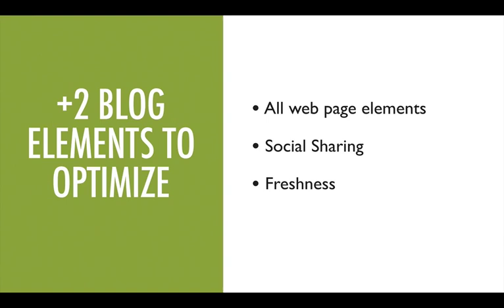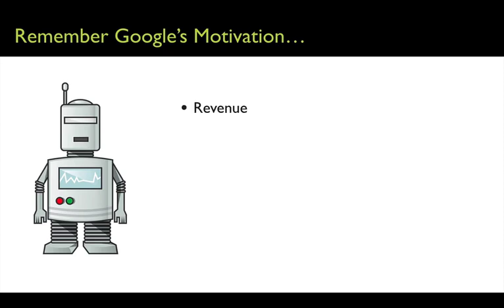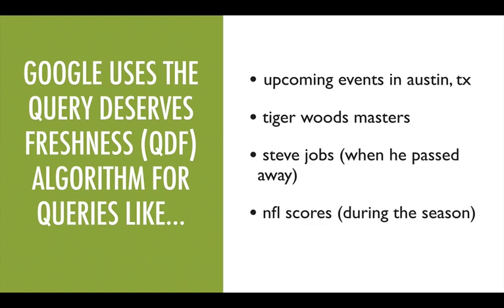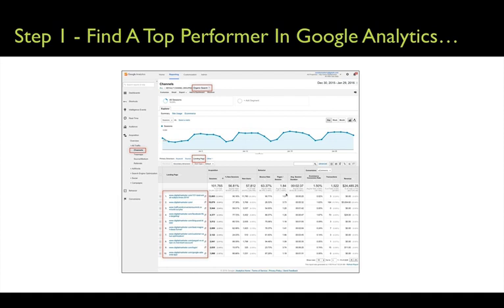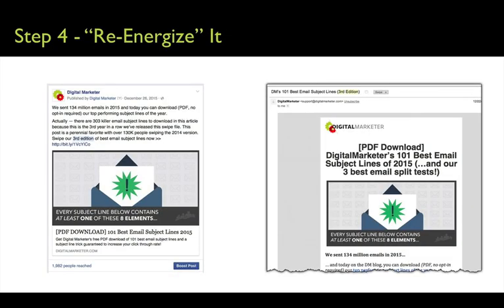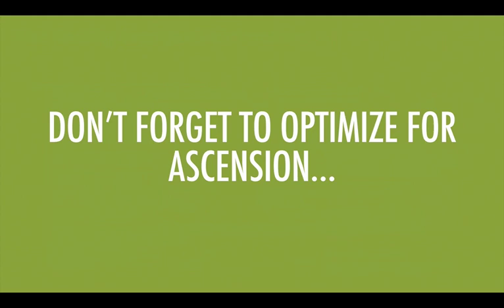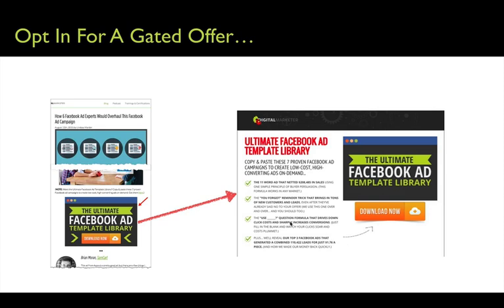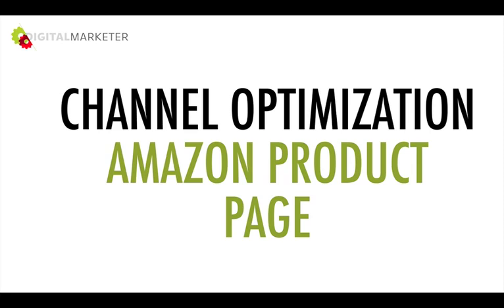3 5 Channel Optimization Blog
3 5 Channel Optimization  Blog